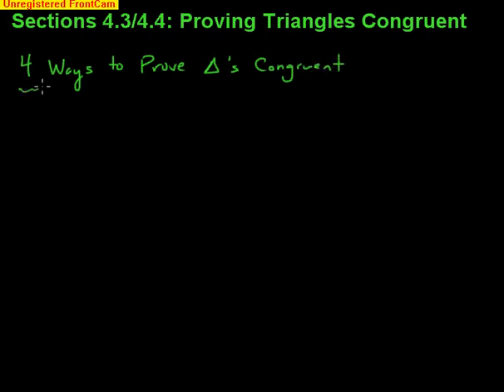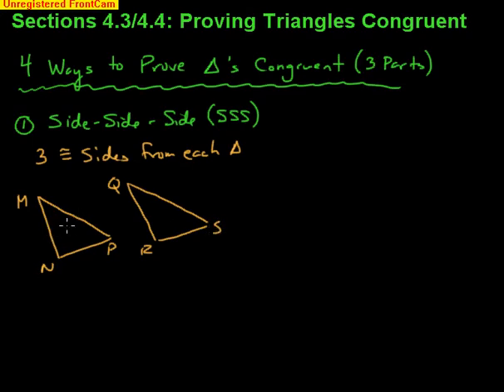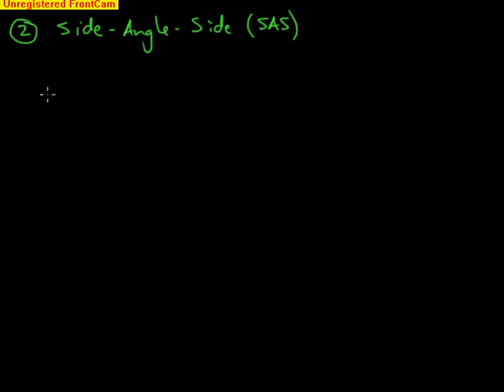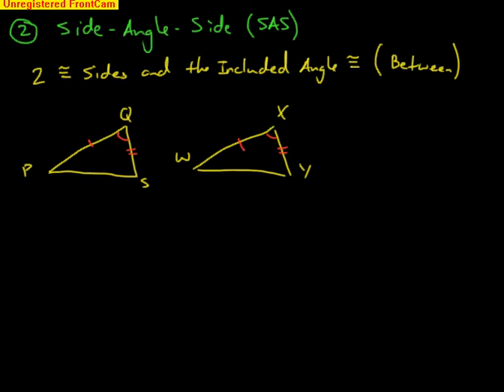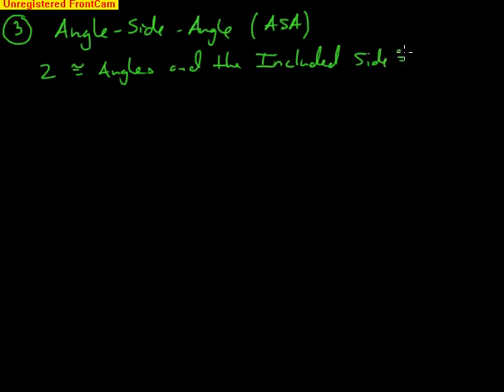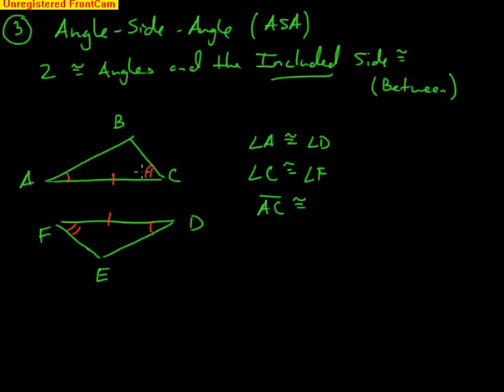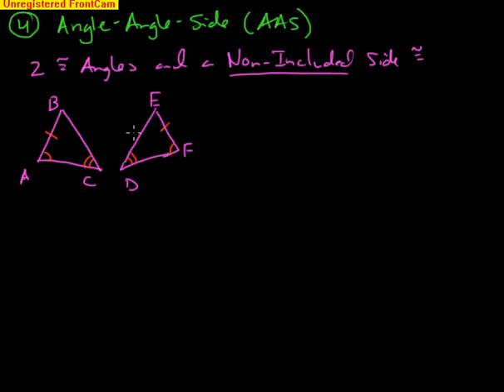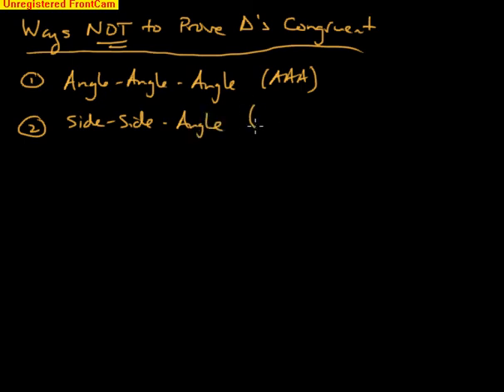GEO-4.3/4.4 (part 1)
Four Ways to Prove Triangles Congruent